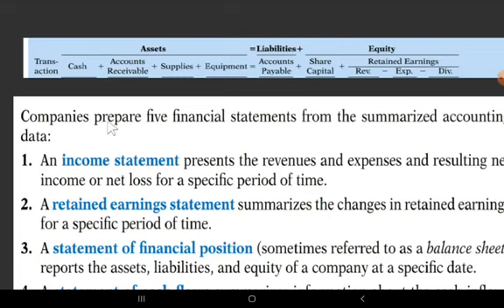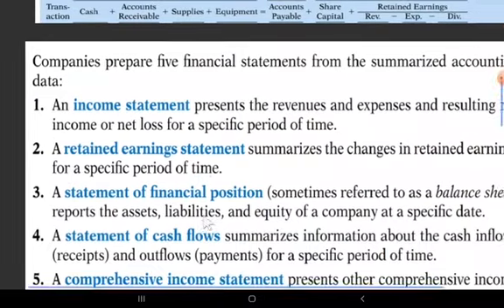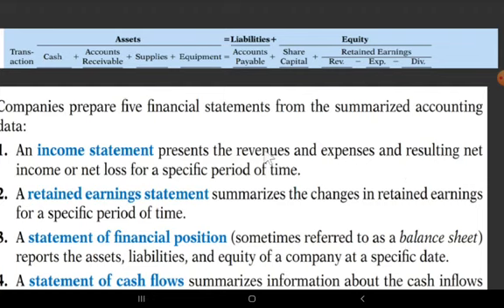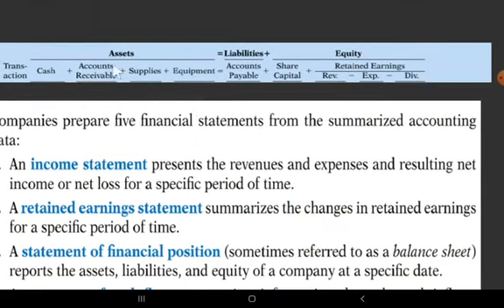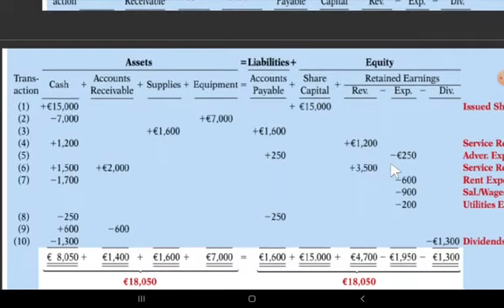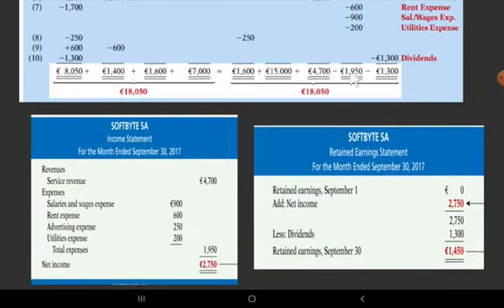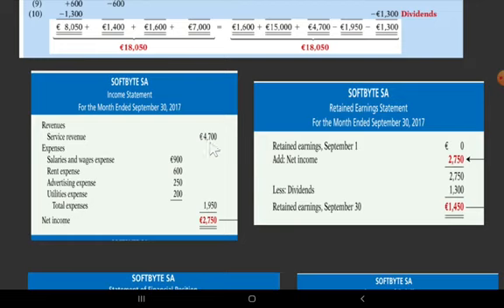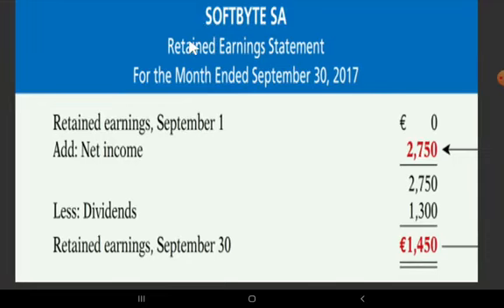Financial statements afaan oromotin